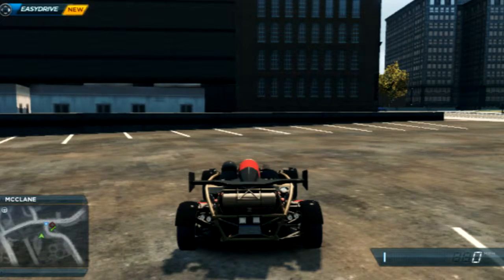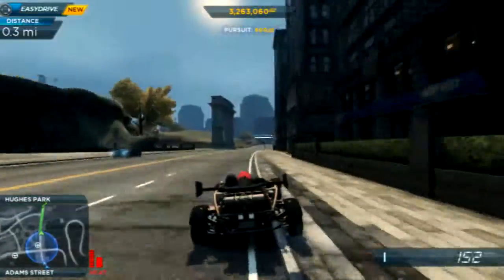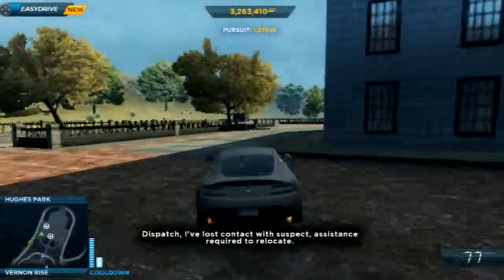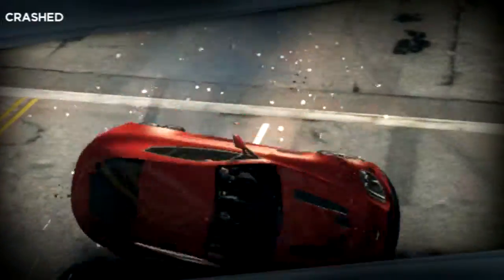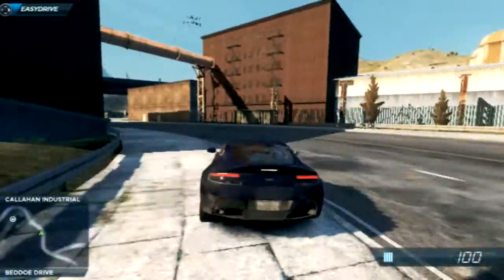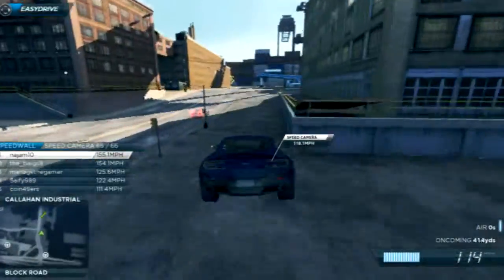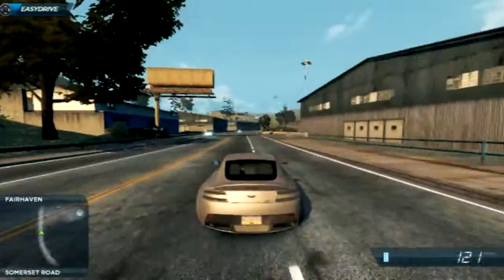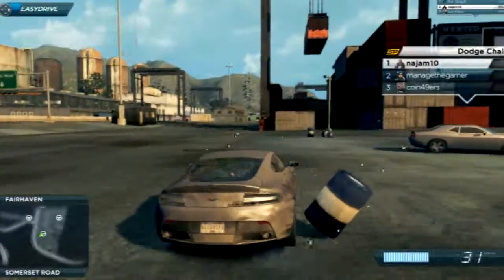Let's Play: Need for speed most wanted - Aston Martin V12 Vantage